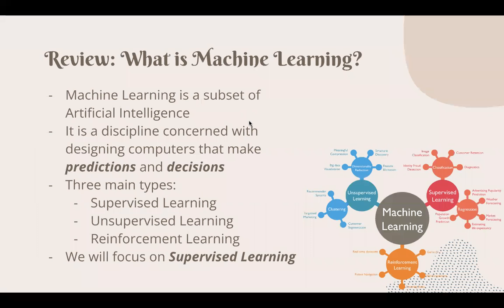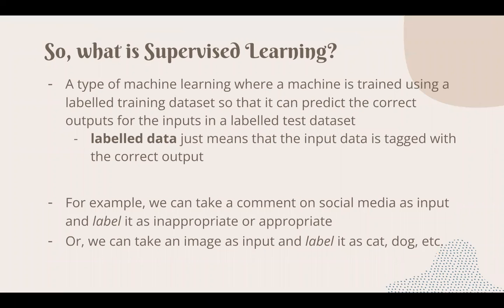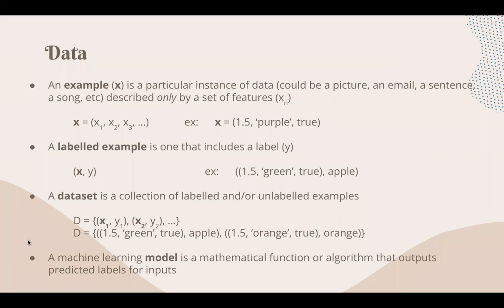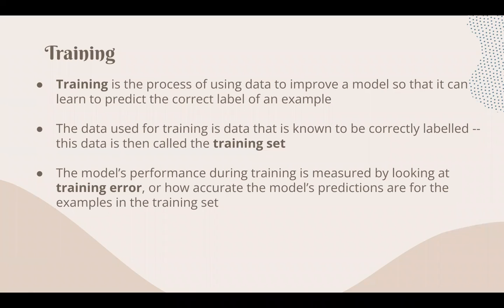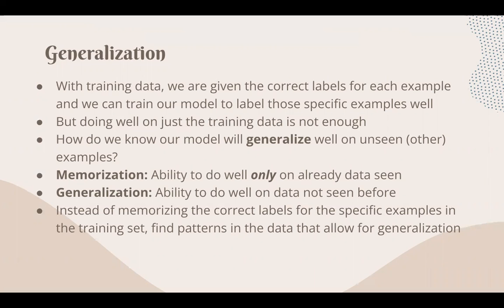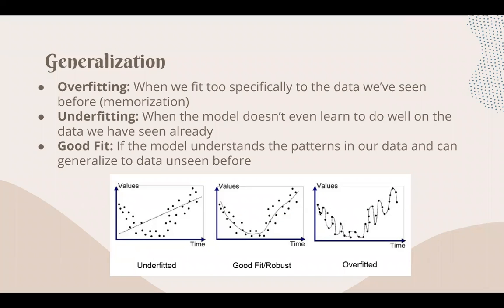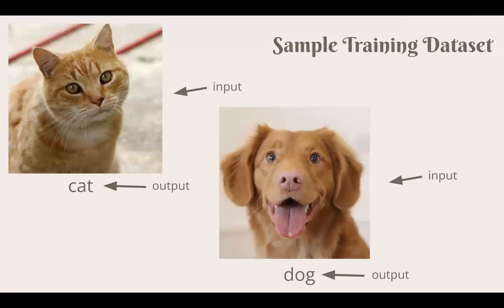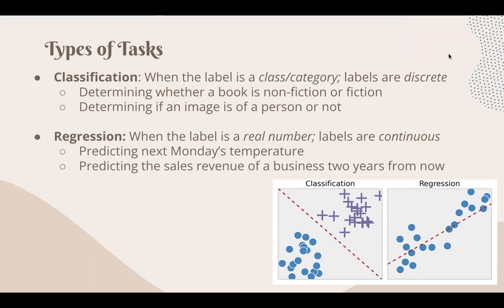Artificial Intelligence Class 2: Machine Learning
Cup of Java Artificial Resources Class 2! Get a behind the scenes on artificial intelligence and its applications.

Big thanks to Anika R and Autumn Q for this series!